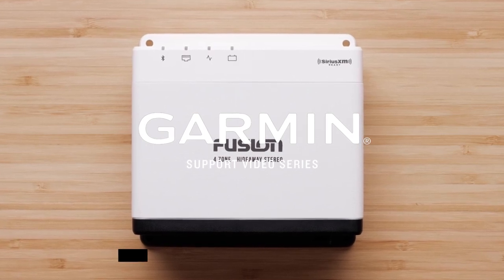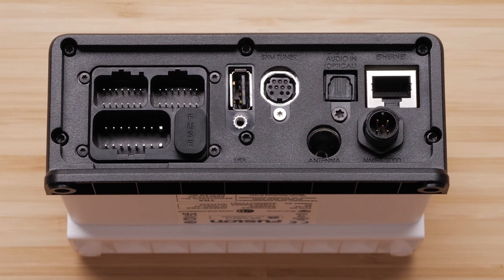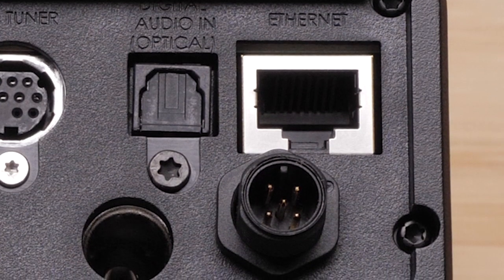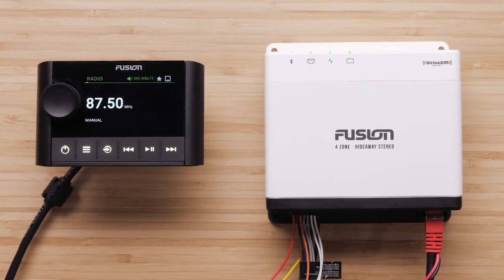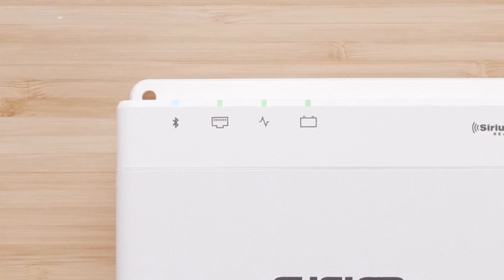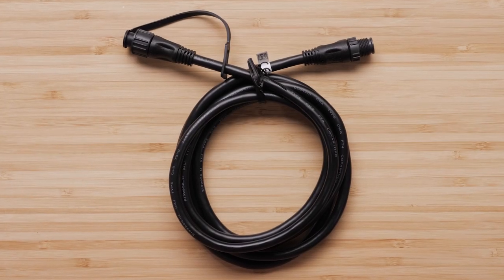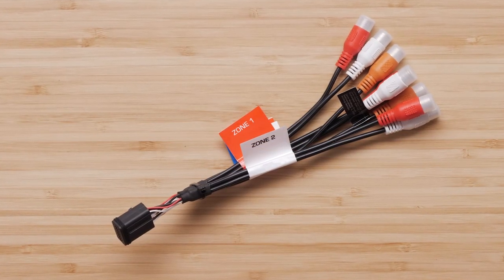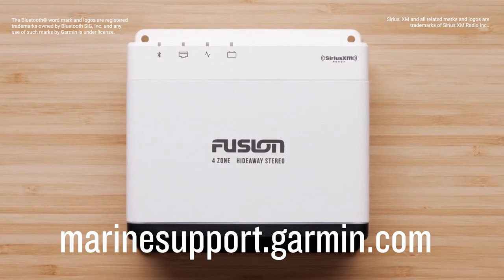Garmin Support | Fusion® Apollo™ Marine Hideaway Stereo | Getting Started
Learn the layout and basic setup of your Fusion® Apollo™ Marine Hideaway Stereo.